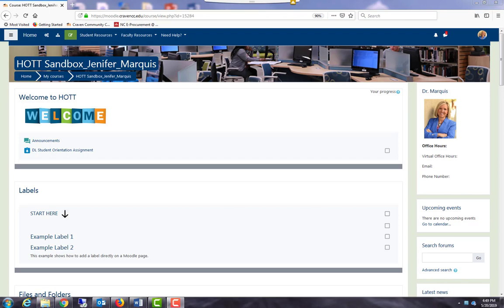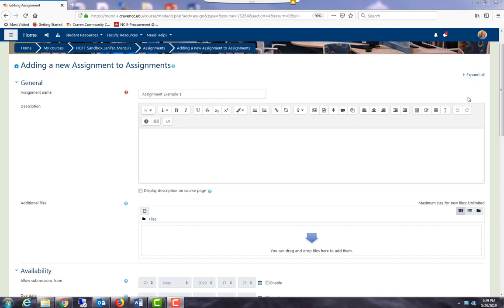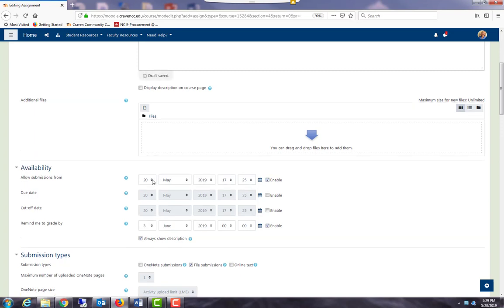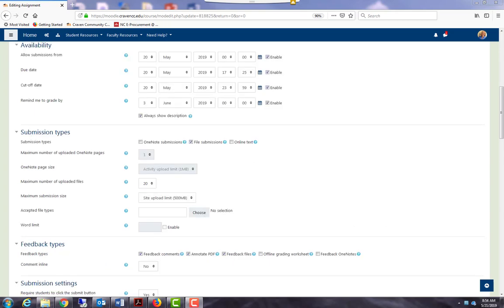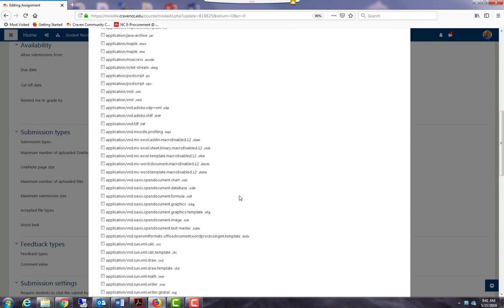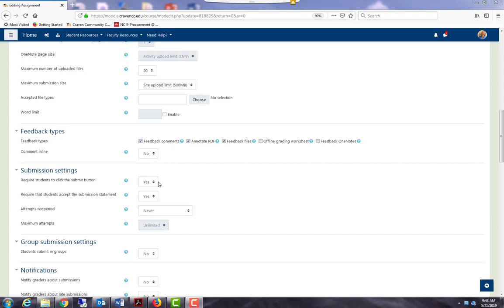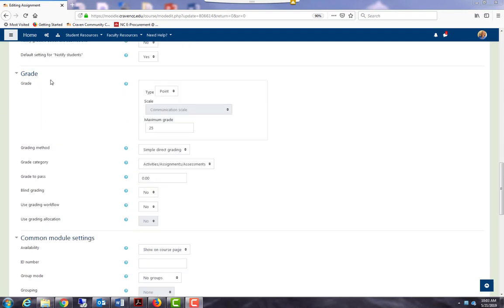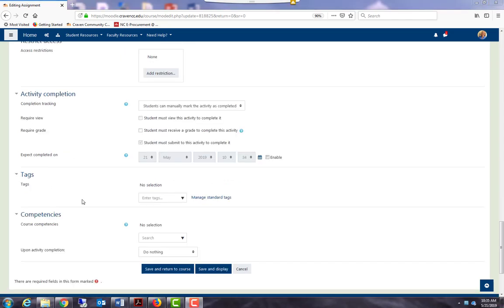HOTT Assignments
This tutorial demonstrates how to post assignments in Moodle.